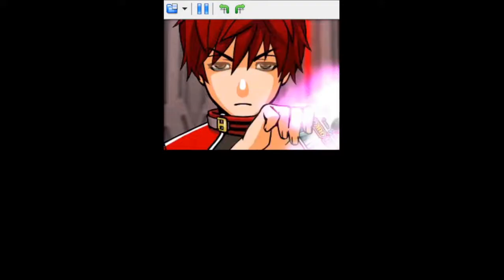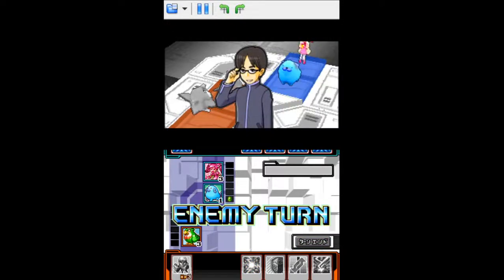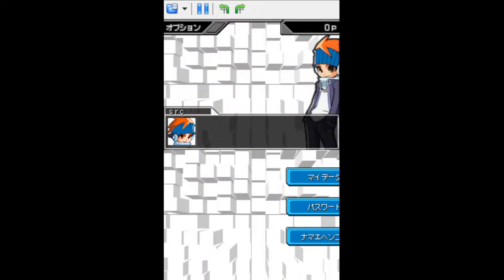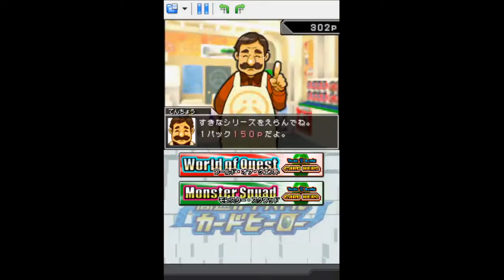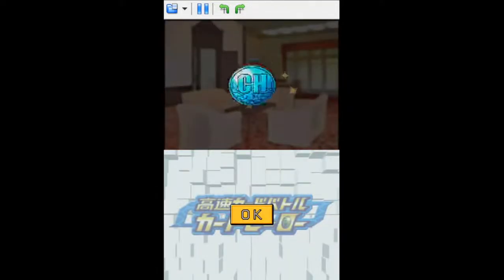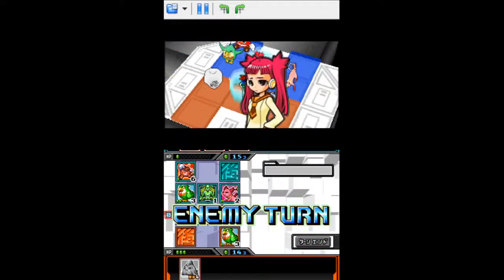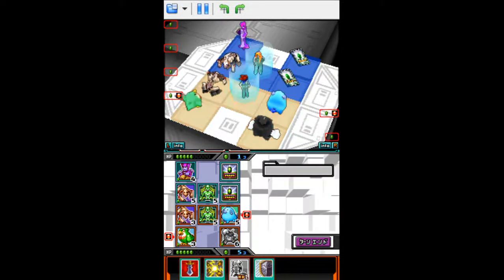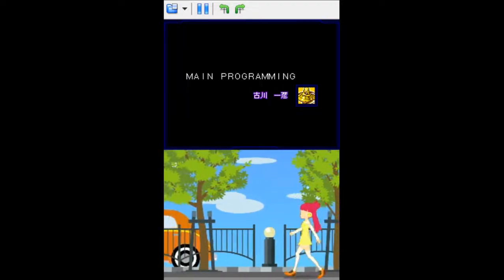Kousoku Card Battle: Card Hero - Full In-Game Playthrough (Commentary)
Here's a little something for you video game card game nuts out there: a full playthrough of Intelligent System's little Japan-only gem, Card Hero DS. It adds a need speed battle mode that doubles as a sort of tutorial mode, but otherwise remains quite faithful to Gameboy Color's Card Hero: Trade & Battle.

I use the speed-up feature of Desmume liberally due to the game's large amount of dialogue and general slowness. If this is bothersome, please comment and I will trim down on it for the post-game videos.

There's a lot of craziness that awaits past the credit scenes in the form of new masters, cards, and rule sets, but I did say in-game playthrough, right? Those will have to wait for my post-game video! Until then, enjoy some scrub stomping courtesy of Sacred Beast Rafiou!